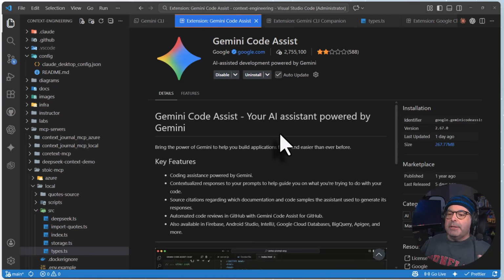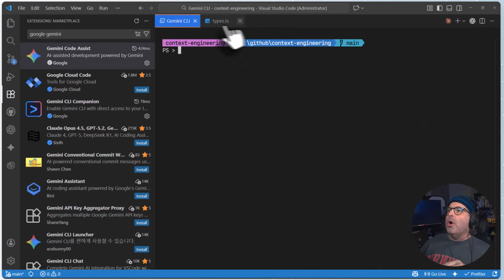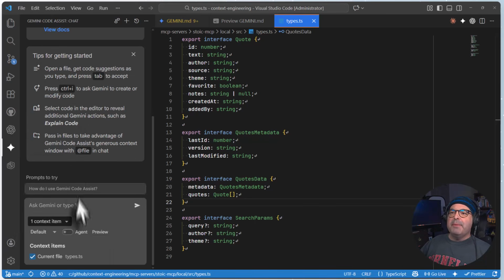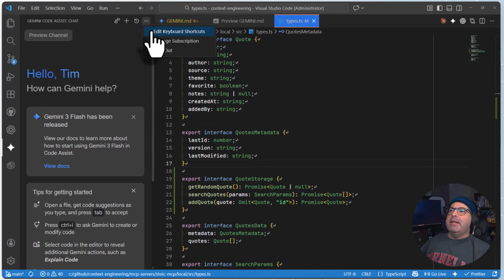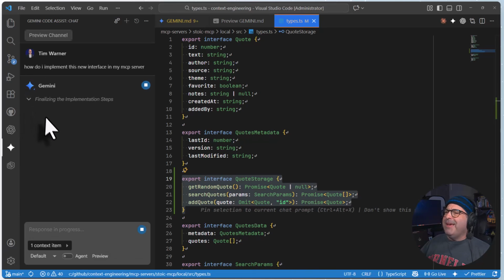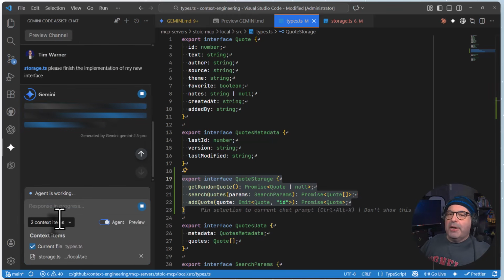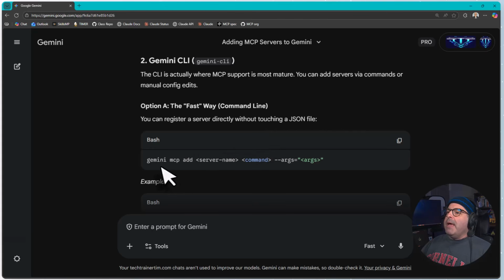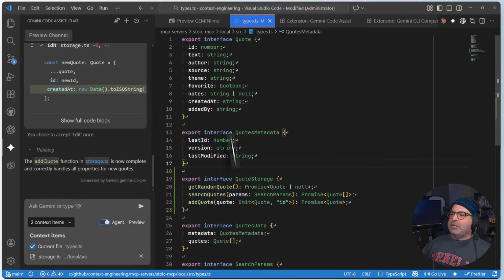Google Gemini in Visual Studio Code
Published January 20, 2026. Product names, interfaces, pricing, and account eligibility in the recording reflect that period. Check the official Gemini CLI repository below for current installation and account guidance.

Your AI coding toolkit shouldn't be a monogamy situation. Here's how to add Google Gemini to your VS Code arsenal alongside (or instead of) GitHub Copilot.

Google's playing the same game as everyone else: $20/month, similar patterns, CLI tooling that'll feel instantly familiar if you've used Claude Code. The Gemini models are fast, the context windows are massive, and the ecosystem is maturing rapidly.

This quick start gets you from zero to productive with Gemini in VS Code.

=== TIMESTAMPS ===
00:00 - Why Gemini deserves a spot in your toolkit
01:15 - Google AI Pro subscription ($20/month tier)
02:00 - Required VS Code extensions walkthrough
03:30 - Gemini CLI installation via npm
04:15 - CLI authentication and commands
05:00 - The GEMINI.md context file
05:45 - Chat interface orientation
06:30 - Managing multiple AI assistants (puppies in a bag)
07:15 - Inline completions demo
08:30 - Non-agentic vs agentic mode explained
10:00 - Adding MCP servers to Gemini
11:30 - Settings and configuration walkthrough
12:45 - Three-step summary and wrap-up

=== KEY RESOURCES ===
Gemini Code Assist Extension:

=== KEY TAKEAWAYS ===
→ Gemini Code Assist + CLI Companion extensions are your foundation
→ Authentication uses standard Google identity federation
→ GEMINI.md in repo root provides persistent context (like CLAUDE.md)
→ Agentic mode required for MCP server integration
→ Disable competing inline completion providers to avoid conflicts

=== ABOUT ME ===
Tim Warner | Microsoft MVP | 28+ years in Microsoft tech